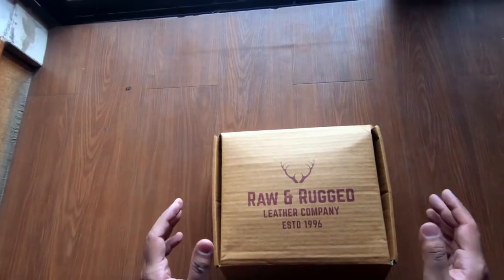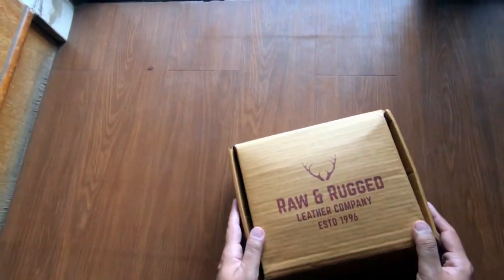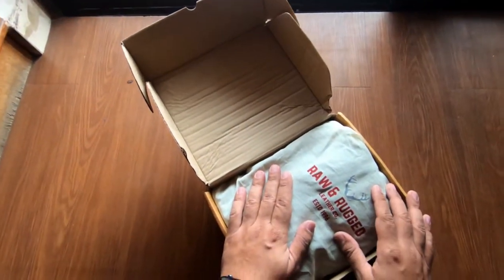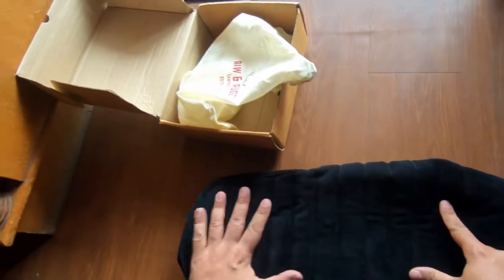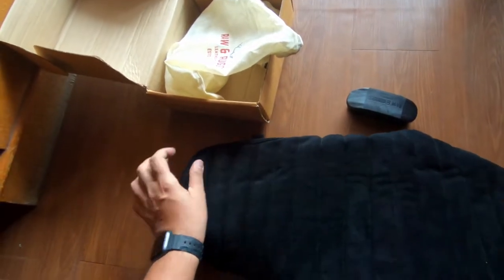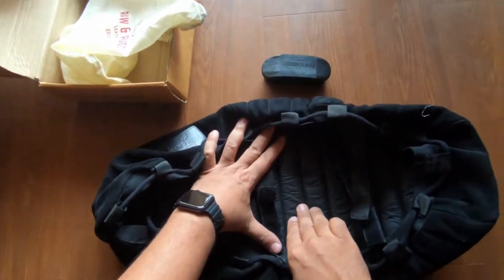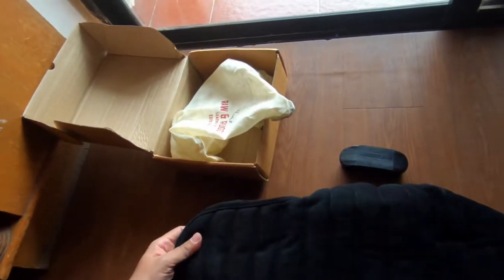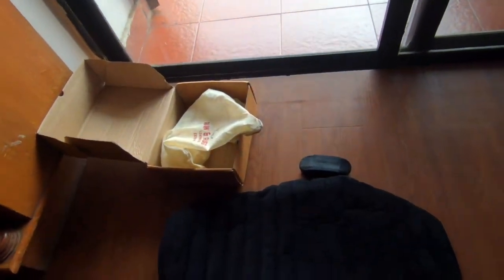Raw and Rugged Seat Cover | Interceptor 650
A short video on the suede leather seat cover from Raw and Rugged, made for Interceptor 650. This leather seat cover is a direct fit for the stock seat on the Royal Enfield Interceptor and can be installed in minutes. The quality is top notch, material feels great to touch and the cover feels like it's built to last. Overall look is similar to the Tripmachine seat but at 1/4th the price and the flexibility to use this over stock seat makes this a good option.